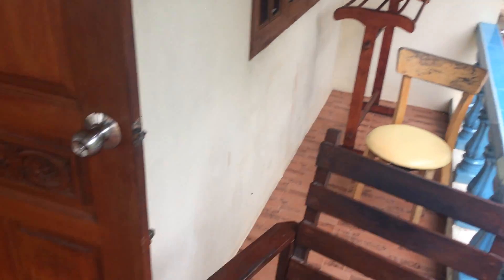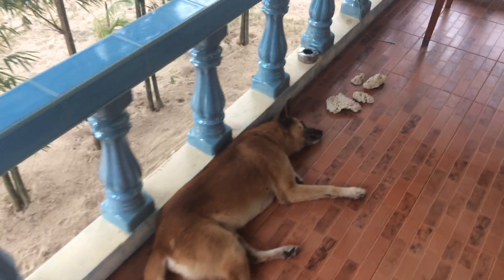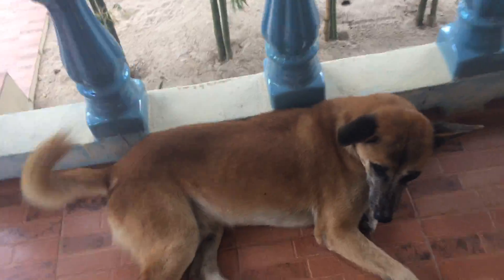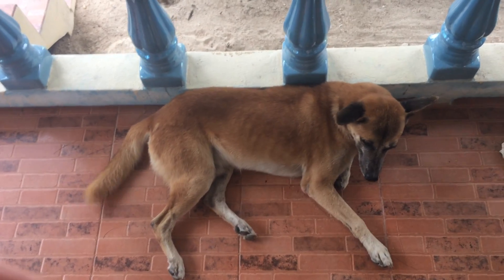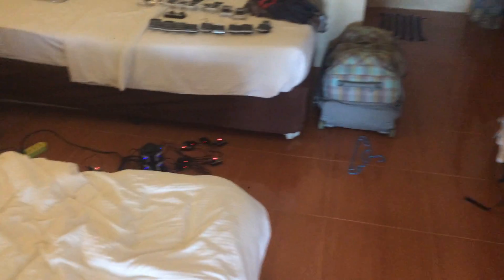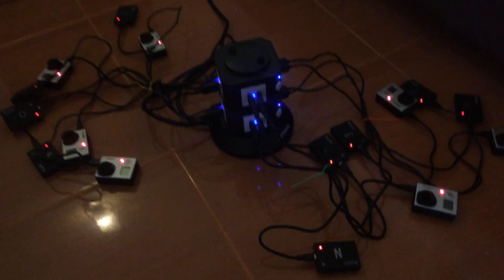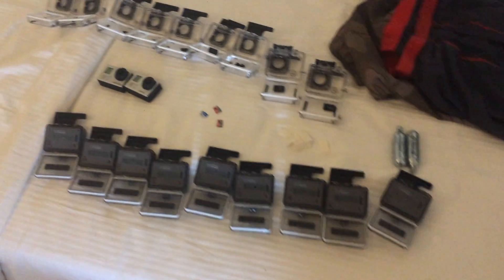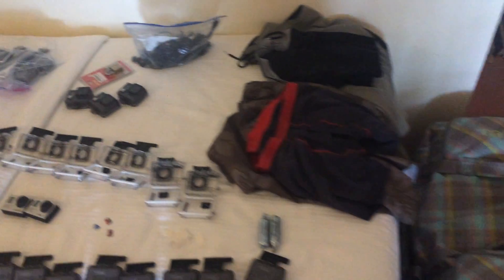1-minute tour of our new home in Thailand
Our new beachfront home is the ultimate home base for our research on the coral reefs around this remote Thai island. Let the science begin!!!

Complete a short survey after watching here (this helps me make more videos that show the action and adventure behind REAL, cutting-edge science from my career as a marine biologist!):